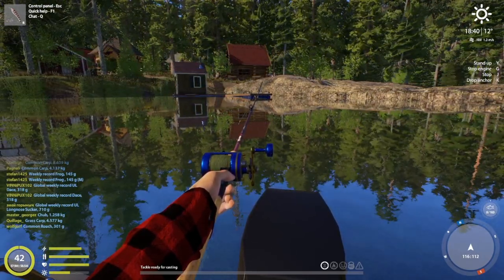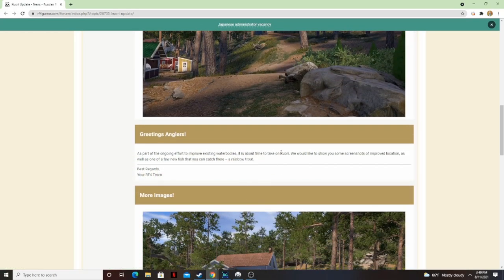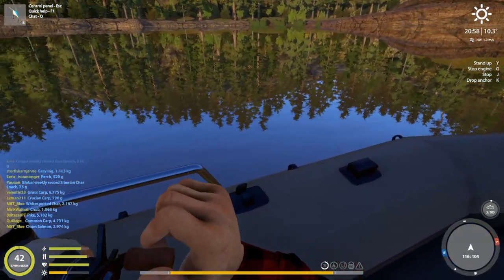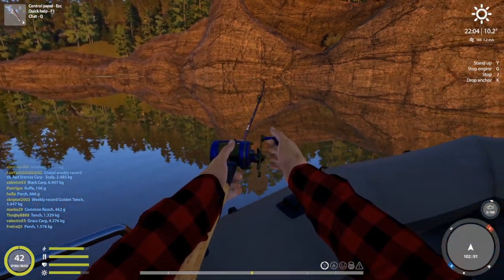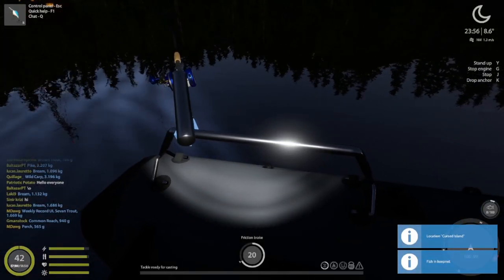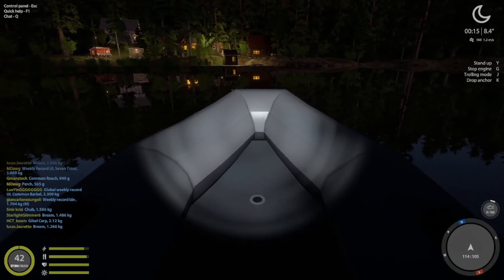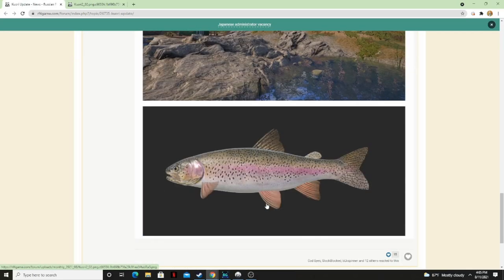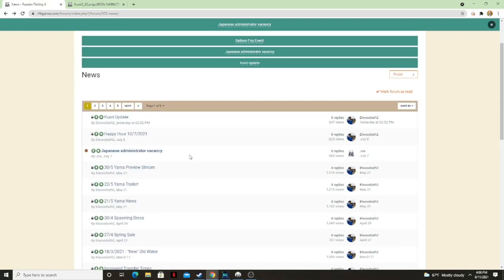Russian Fishing 4 Kuori Update News Discussion and a little bit of fishing at Kuori 8-11-21